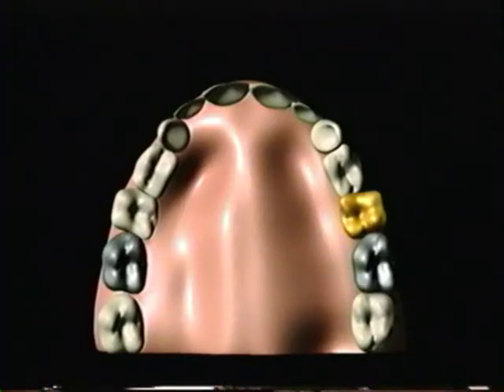Dr. James Rota: Galvanic Reactions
Dr. James Rota discusses the occurance of galvanic reactions (electrical current) generated by the combination of silver fillings/crowns, gold fillings/crowns with the mouth's saliva